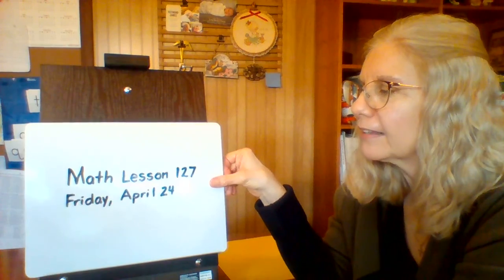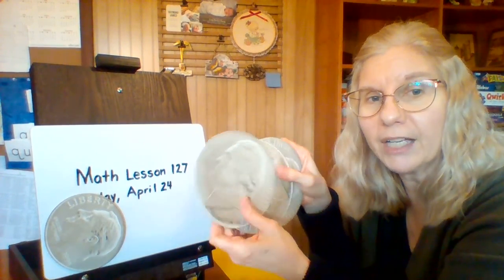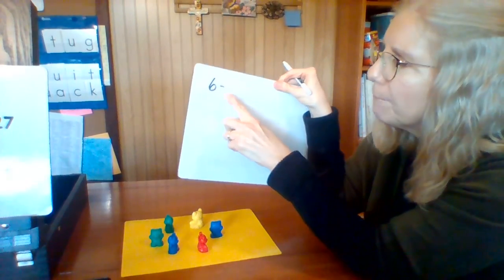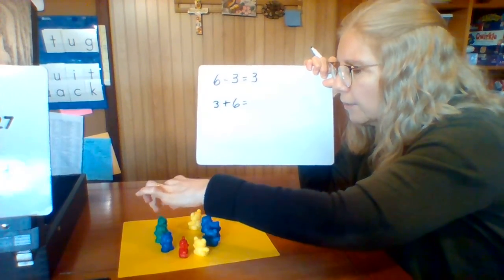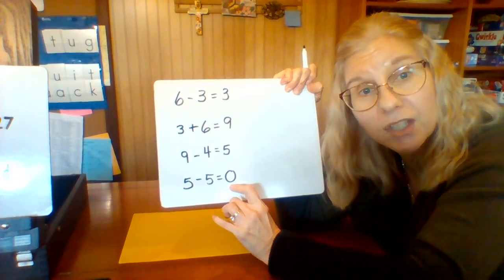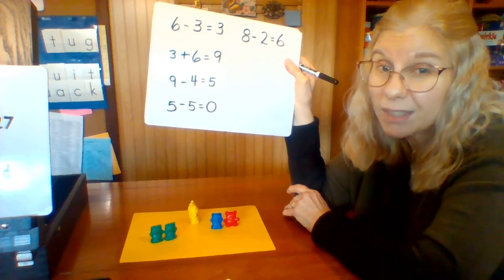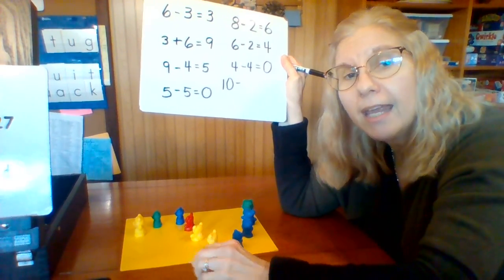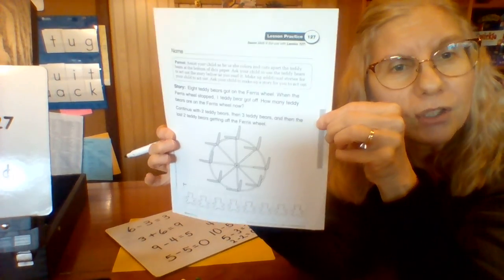Math Lesson 127, Friday 4/24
Materials needed:  4 dimes, 3 nickels, 5 pennies, 10 teddy bear counters, yellow work mat, lesson 127 worksheet - parent activity so do not return to school